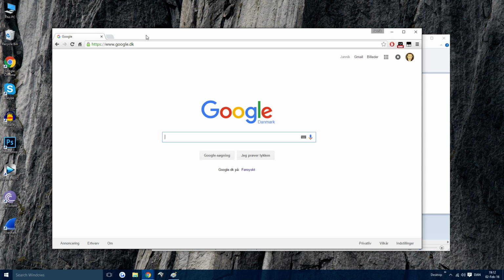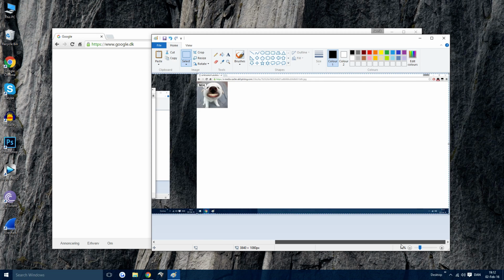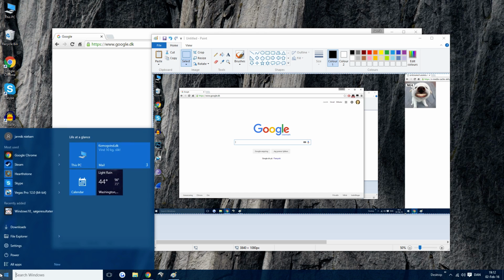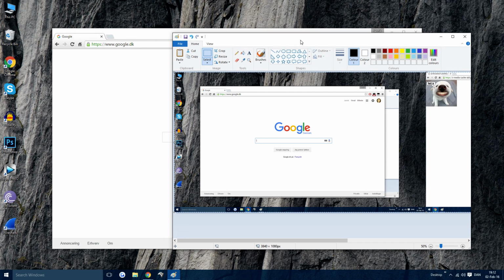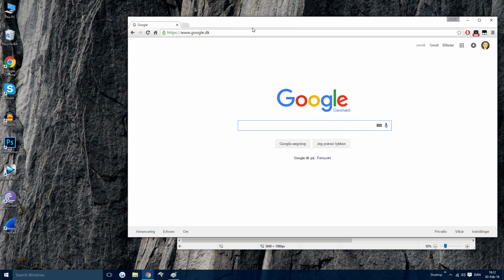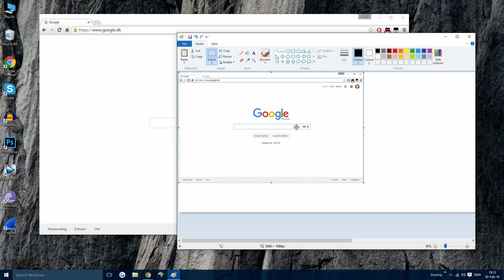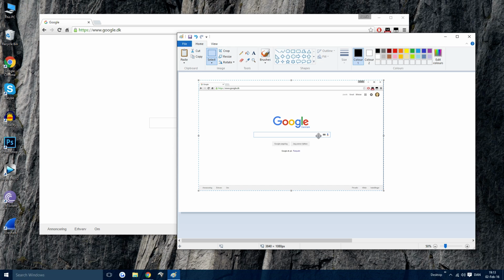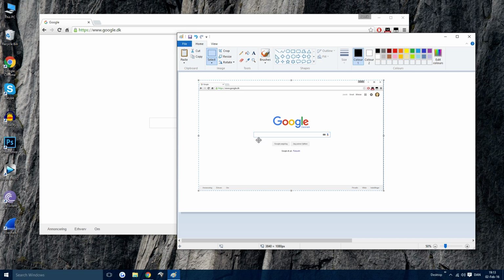How To: Limit Print Screen to only one monitor!